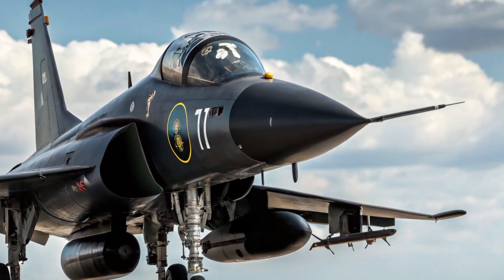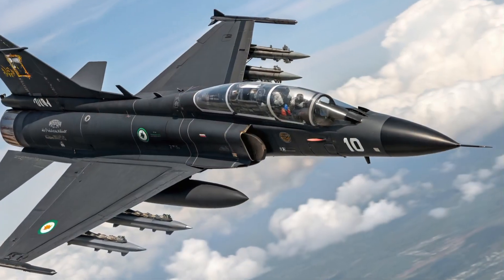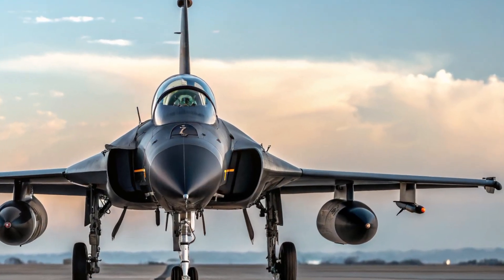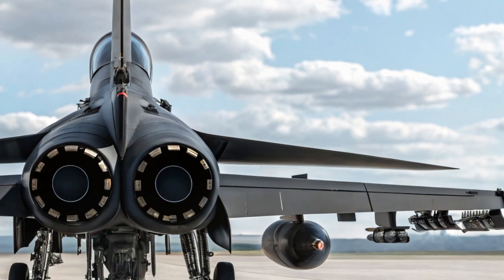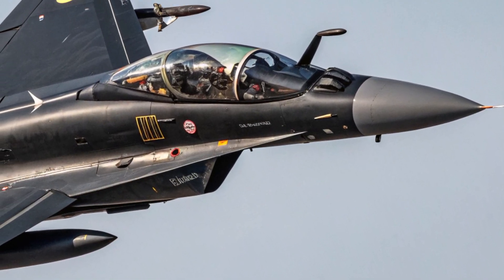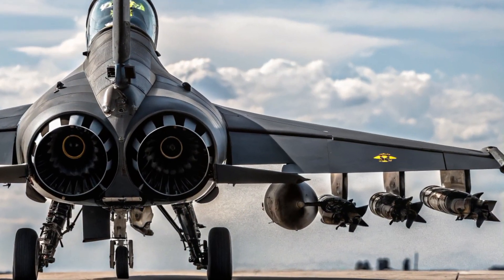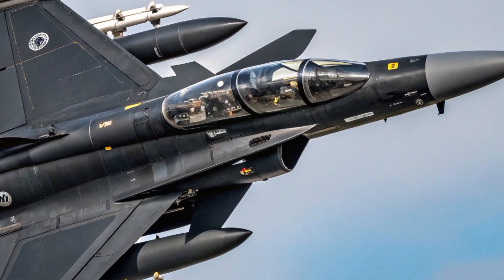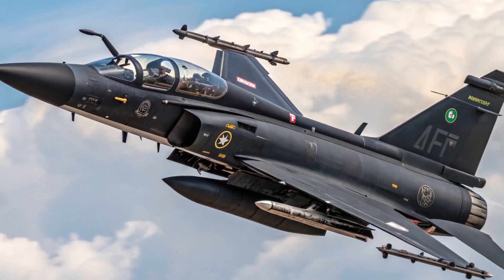JF-17 Thunder Block-III (2025) – The Fighter Jet Everyone’s Talking About!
The 2025 JF-17 Thunder Block-III is Pakistan’s most advanced fighter jet yet, combining modern avionics, an AESA radar, BVR missile capability, and upgraded engines—all at a fraction of the cost of Western jets. In this video, we take a closer look at its exterior design, cockpit, performance specs, safety features, and unique selling points. Whether you're a military enthusiast or just curious about the latest in aviation tech, this video breaks down everything you need to know about the Block-III variant.